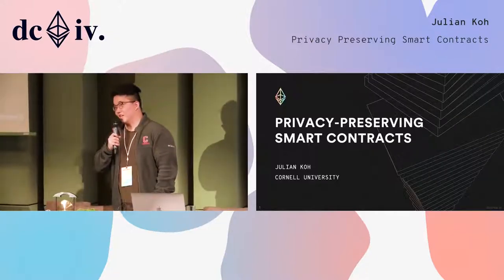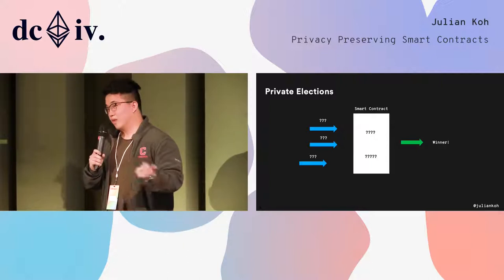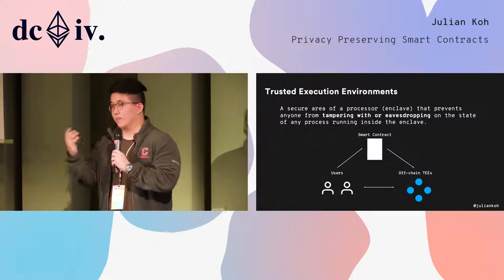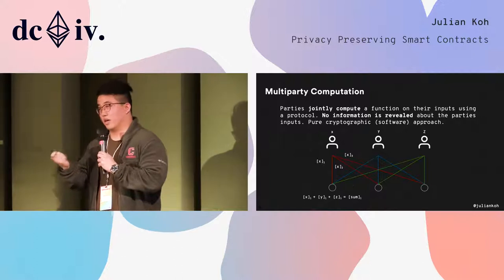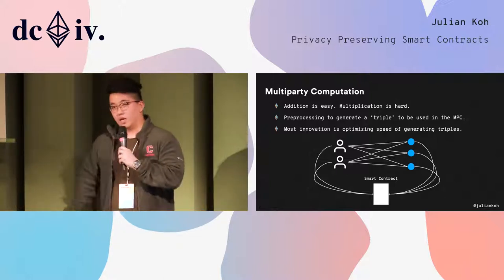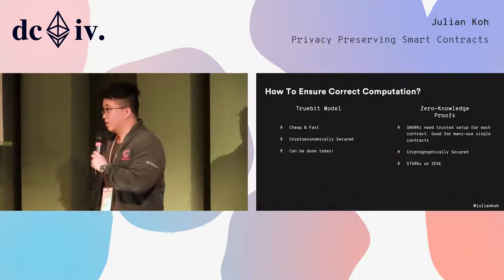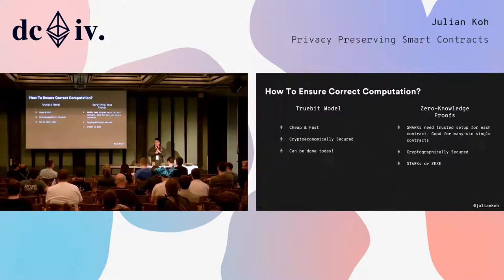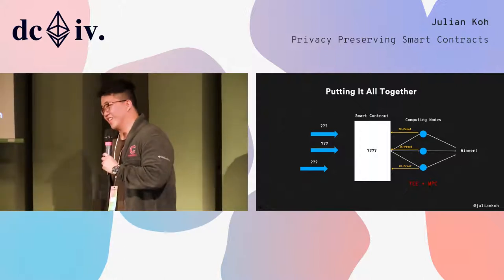Privacy Preserving Smart Contracts by Julian Koh (Devcon4)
An overview of the privacy-preserving smart contract landscape. Examines the 3 main approaches: trusted execution environments (TEE), secure multi-party computation (sMPC), and zero-knowledge proofs (ZKP), and their respective tradeoffs to achieving computation over private data. I talk about the different companies doing each approach and I propose a way to synthesize all 3 approaches coherently.  There is a full blog post about the topic

Speaker(s): Julian Koh
Skill level: Intermediate
Track: Privacy